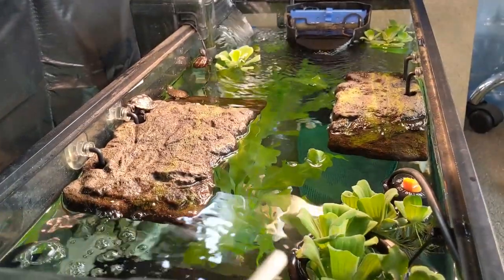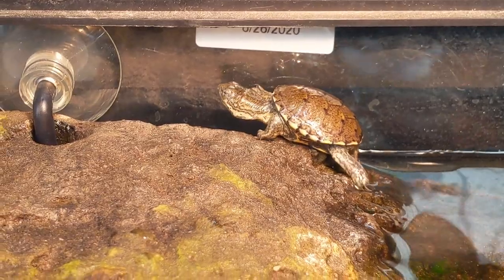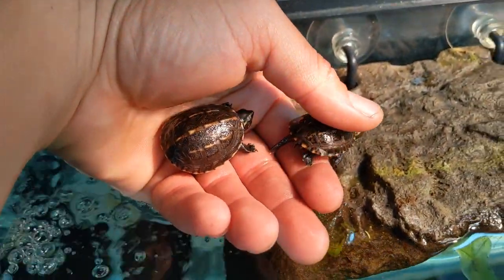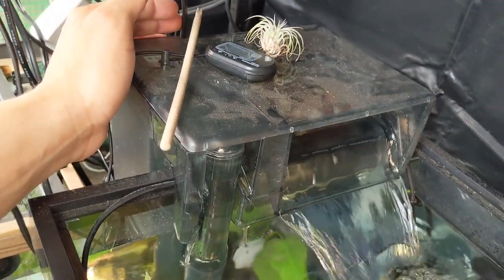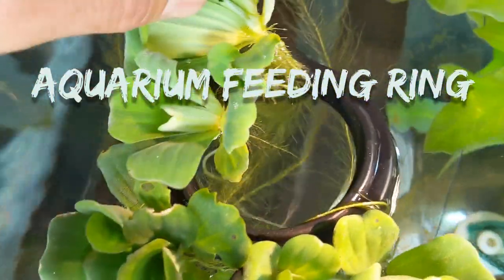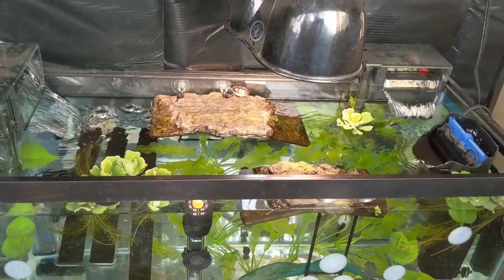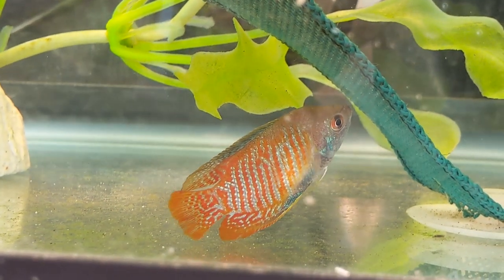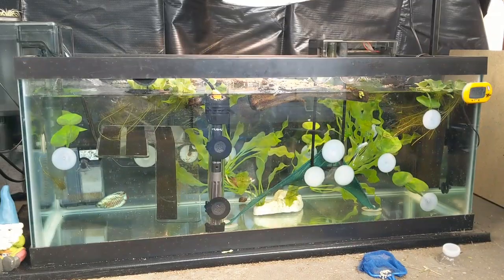World's Smallest Baby Turtles! Hatchling Tank Setup 2020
Four new baby turtles and a completely new tank setup. Turtles were purchased from the Turtle Source (online). Currently using a 20 gallon aquarium, with several accessories that help my hatchlings survive. Turtles (and all reptiles) need UVB light to produce vitamin D3 and to help them properly use calcium and other nutrients. Without enough UVB light, turtles will experience shell problems and metabolic bone disease. If they are deprived from UVB light for too long, they will be at high risk and most likely won't make it. Listed below are amazon links to the products that I'm showing in this video.

-Aquarium Feeding Ring:

-Zoo Med Turtle Dock:

-Orlushy Submersible Aquarium Heater (100W):

-Oasis Turtle Ramp:

-Zoo Med Repti Hammock:

-Betta Bed Leaf Hammock:

-Zoo Med Aquatic Turtle UVB & Heat Kit:

FILTERS:
-Aquaclear 50 HOB Filter
-Tetra Whisper 10-30 Internal Filter
-Aquaclear 70 HOB Filter
-Zoo Med 318 Turtle Clean Submersible Filter

BABY TURTLE'S IN THIS VIDEO:
Striped Mud Turtle (x2)
Red Cheeked Mud Turtle
Yellow Mud Turtle